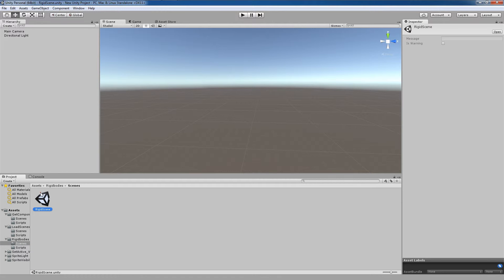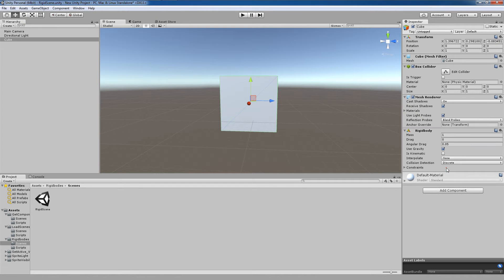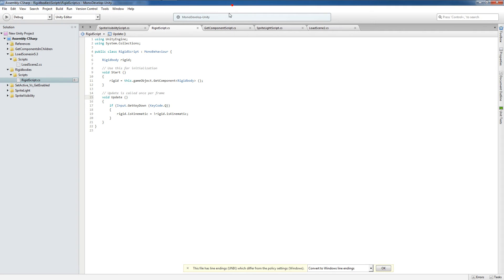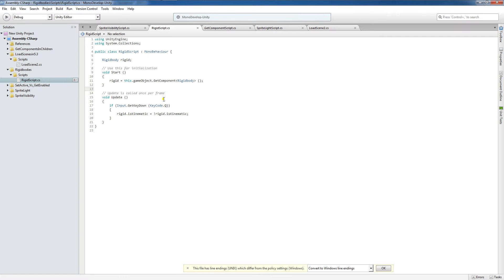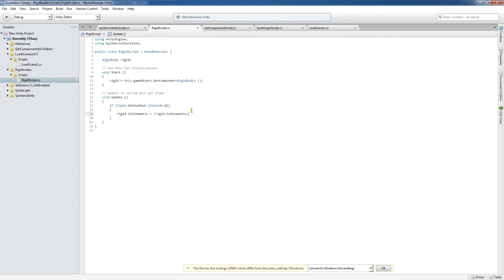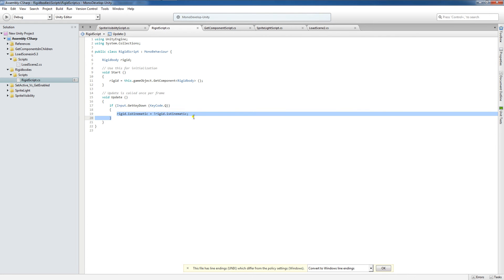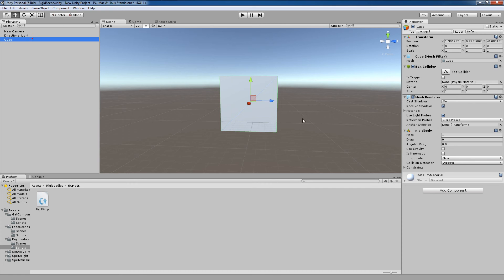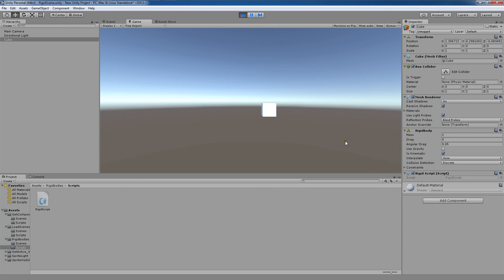Unity Tutorial: How to access a Rigidbody in Unity 5